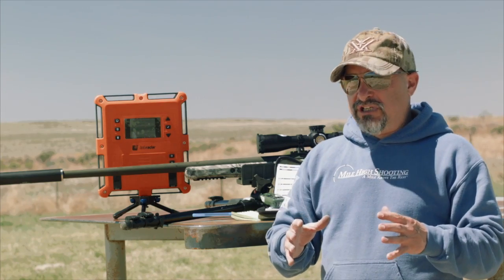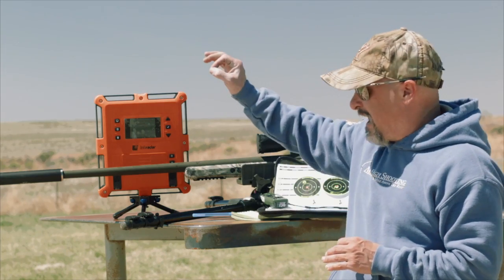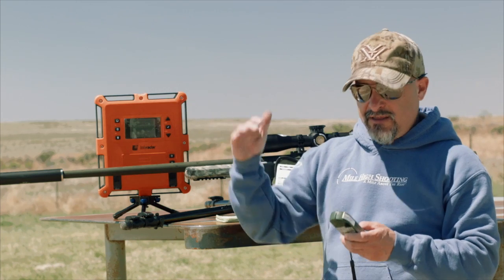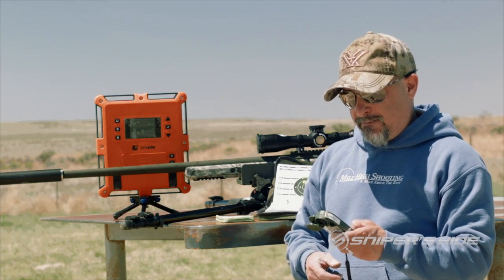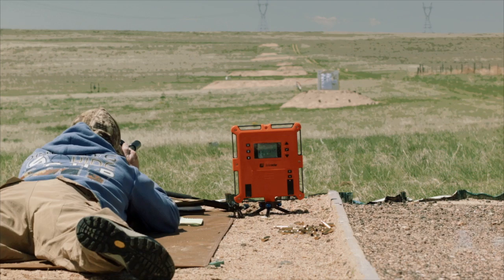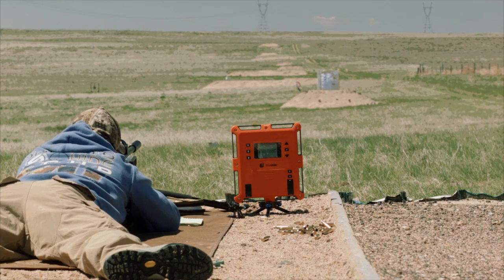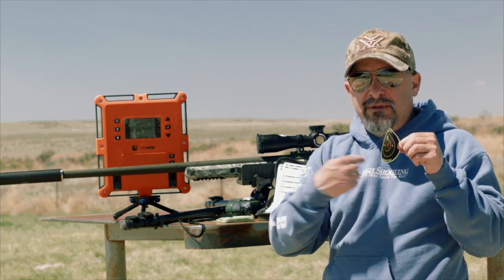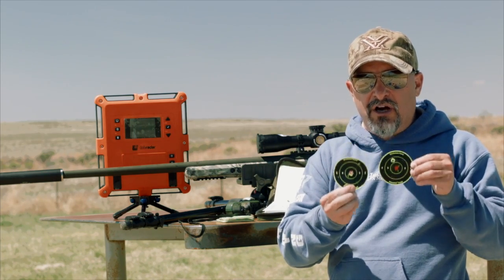Your Dope Disconnect,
Your Dope Disconnect, why your dope does not match up to your ballistic computer.